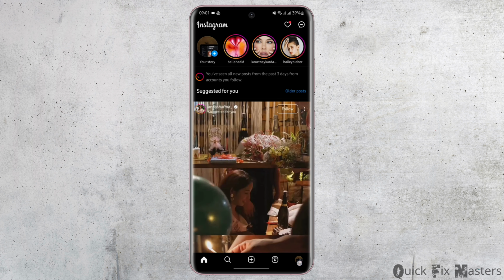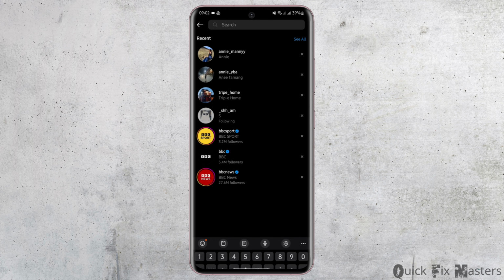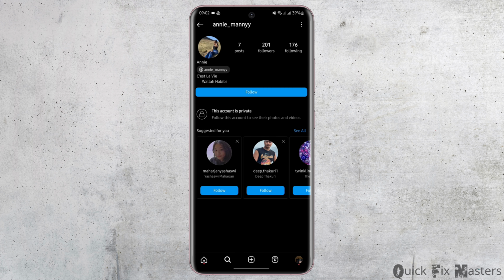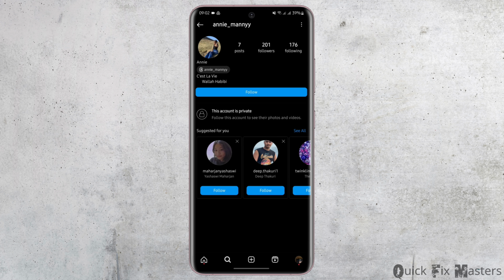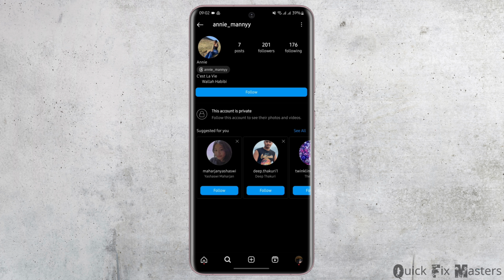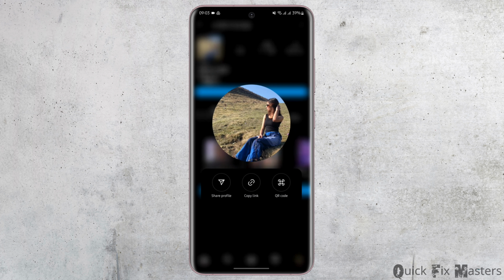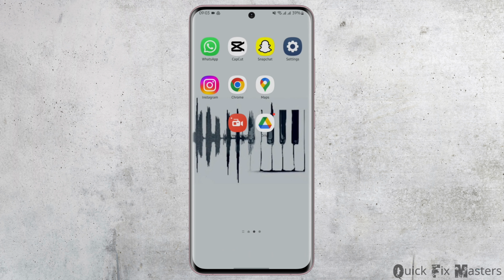3 Ways to View Private Instagram Account WITHOUT Following (2024)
Discover three effective methods to view private Instagram accounts without following them in 2024. This guide will help you explore these techniques step-by-step.

Timestamps:
0:00 - Introduction
00:10 - Method 1: Using Third-Party Apps

Key points covered in the video:
- An overview of why people might want to view private Instagram accounts.
- Method 1: Using third-party apps to view private accounts.
- Method 2: Utilizing mutual friends to gain access.
- Method 3: Leveraging Instagram's features and settings for access.
- Important security and ethical considerations.
- Tips to maintain privacy and avoid potential risks.